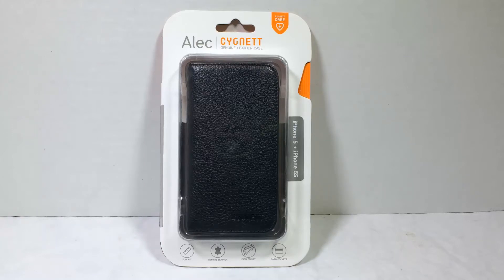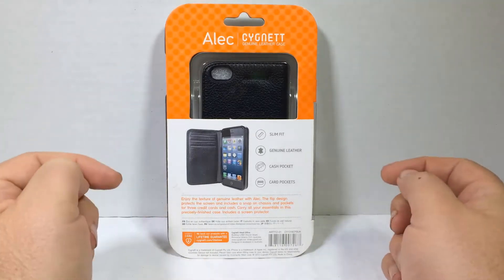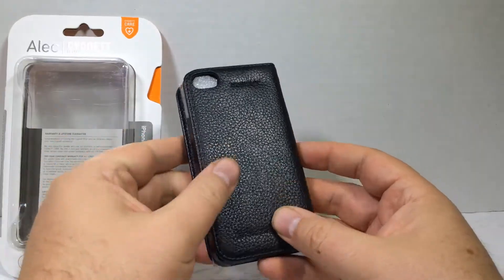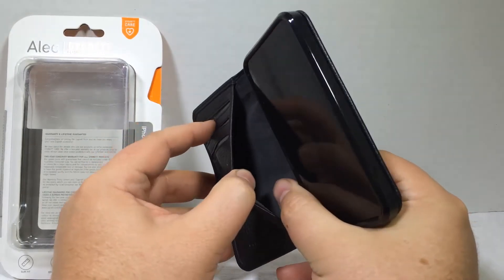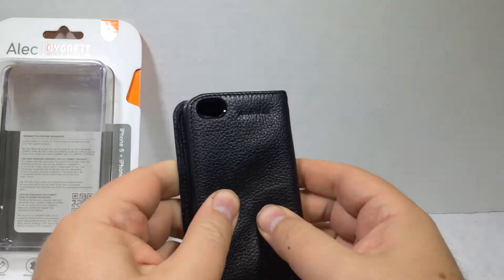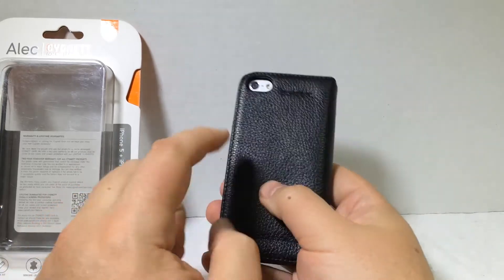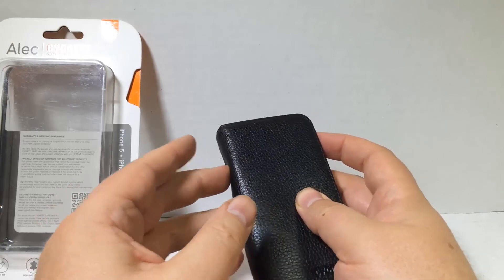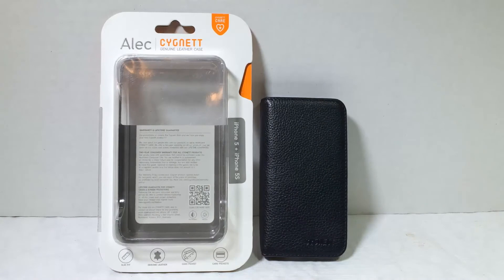Cygnett Alec Leather Case For Apple iPhone 5/5S Review